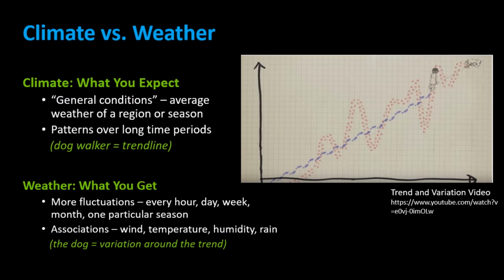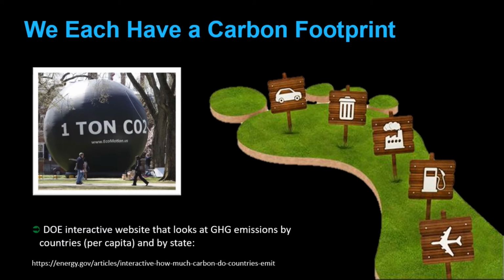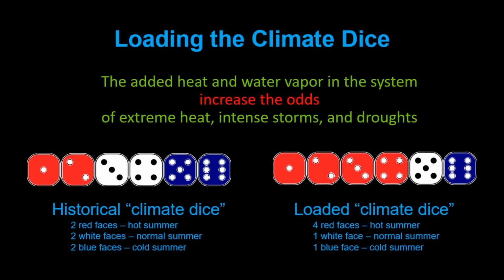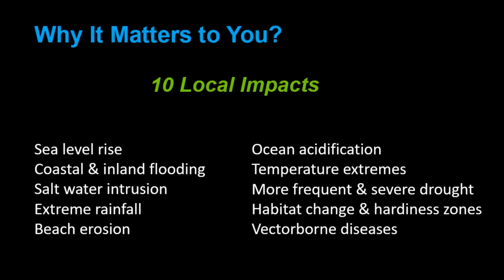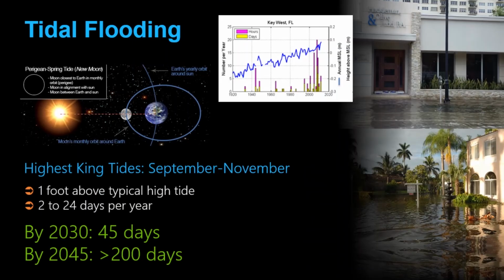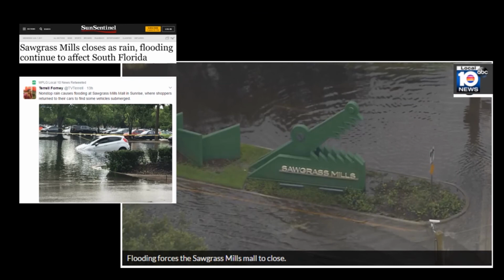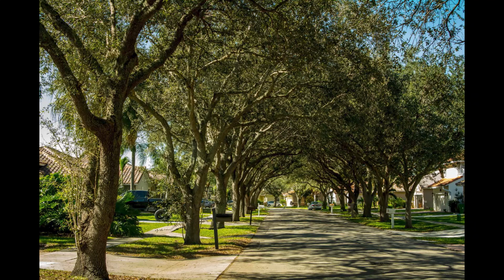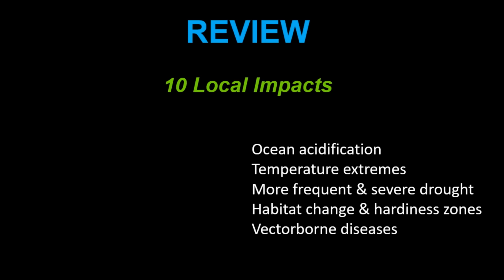Climate Ambassador Training Module 1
The first in a series of educational videos for Broward County residents. Learn about global climate change and the 10 local impacts. Created by the Broward County Environmental Planning and Community Resilience Division.